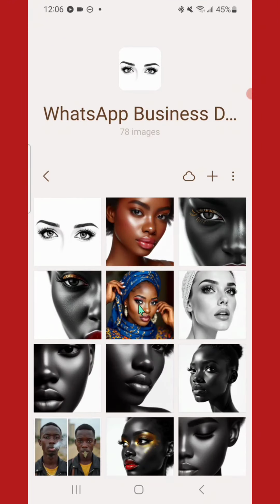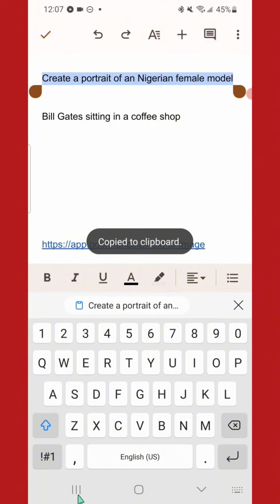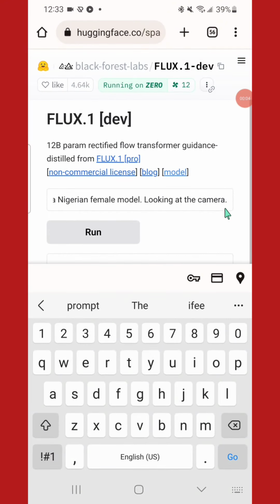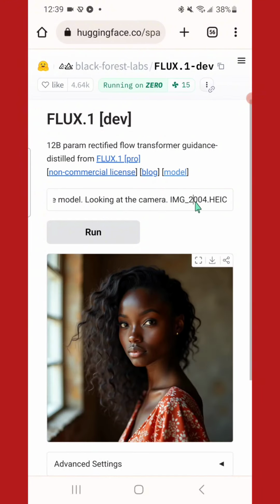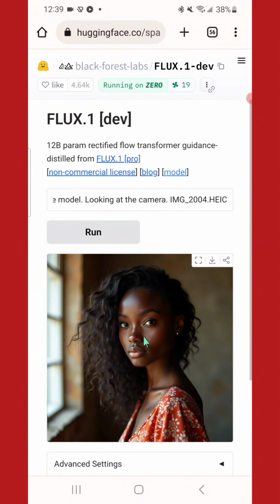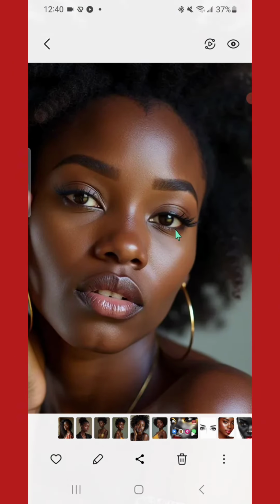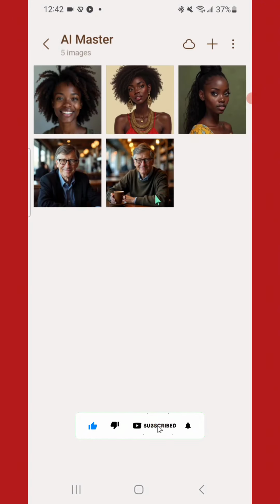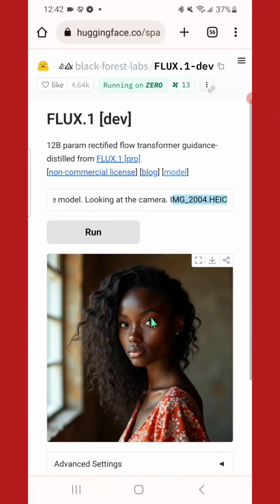How to make your AI generated image look real with just ONE word!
Say goodbye to fake-looking art!
Learn how to harness this simple yet effective trick to transform your AI art and take it to the next level of stunning realism.